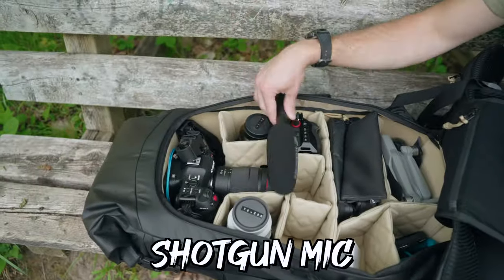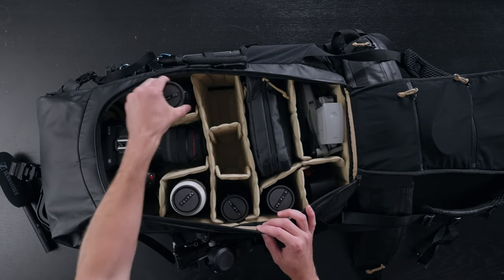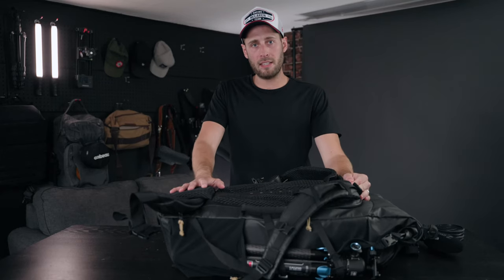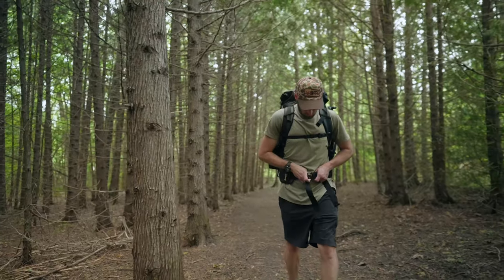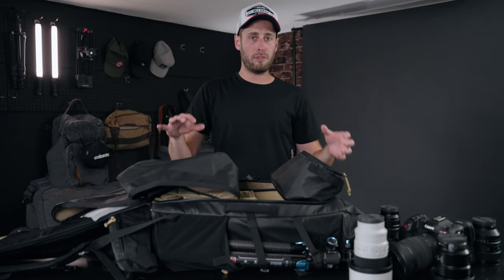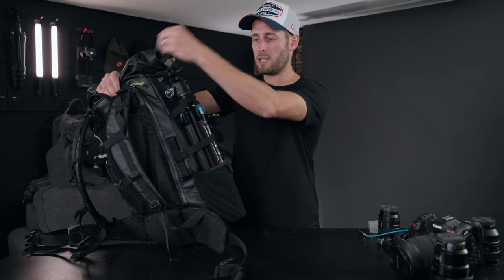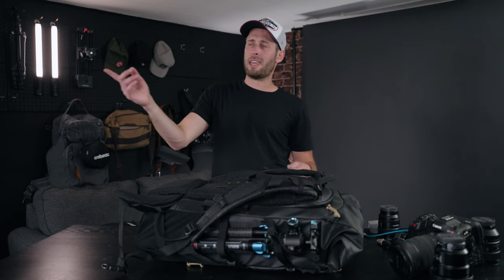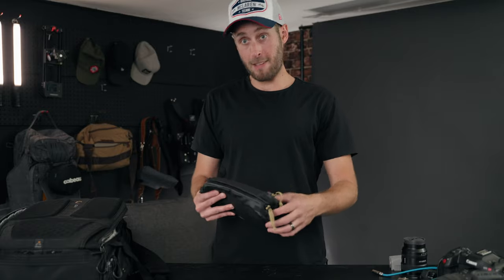The CAMERA BAG for carrying ALL your GEAR // PolarPro Boreal 50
Whats in this massive camera bag and can it literally hold everything?! This is the Polar Pro Boreal 50L Camera bag.

30 Days FREE music for YOUR Videos

0:00 – Intro
0:40 – What's Inside the bag
2:11 - Outside storage on the bag
2:23 - Top storage test
2:45 – Zippers for all your needs
3:00 – Comfortability and handles
3:45 – Quality of dividers
4:38 – Water Repellency test
5:04 - Tripod and Gimbal Mounting
5:41 – Is this bag for you ?
6:10 – How to buy this bag
6:32 – Outro

-CAMERAS-

24mm F1.8
85mm F1.8 II

-BAGS-

-LIGHTING-

If you have a question or want to chat, use the Instagram or Twitter links above, thanks! chris brockhurst